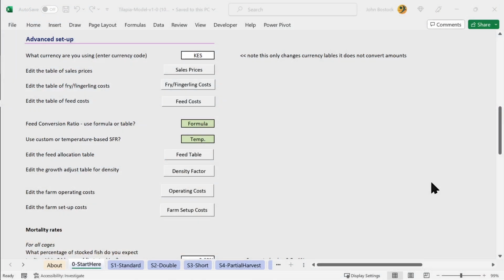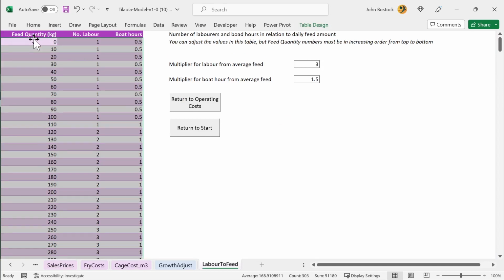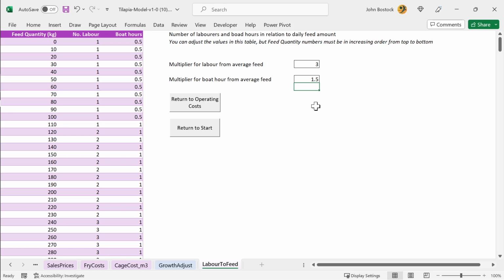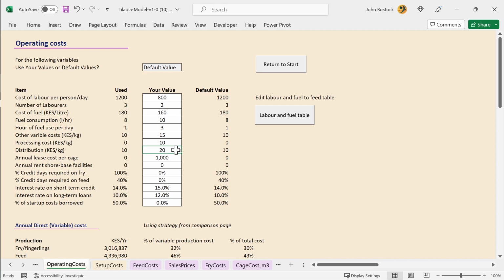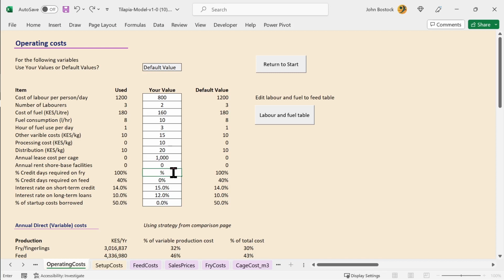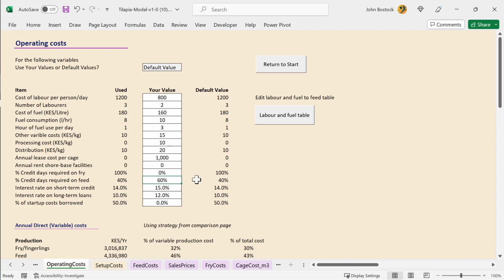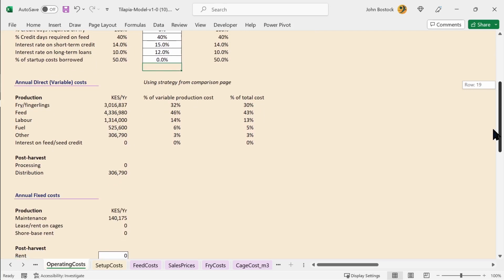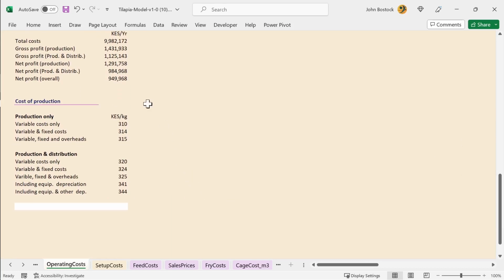Small Tilapia Spreadsheet - Video 9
Small Tilapia Matters: Spreadsheet Model Introduction - Video 9: Entering the farm operating costs.